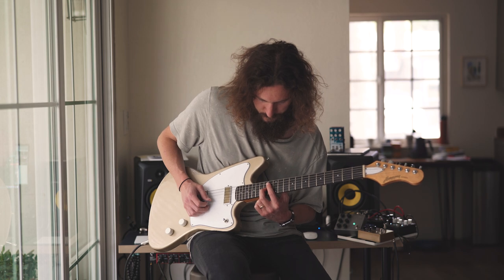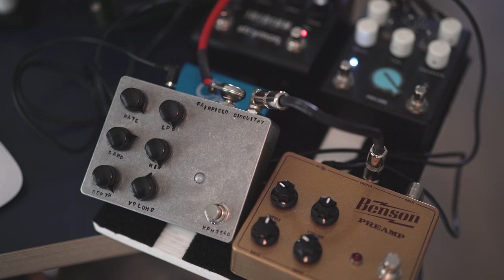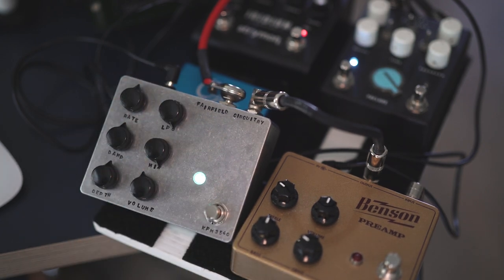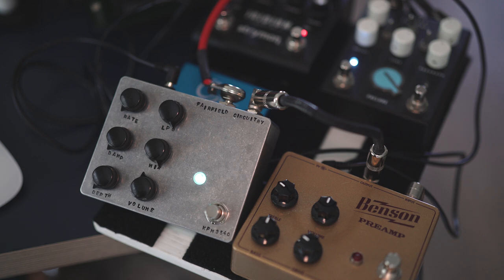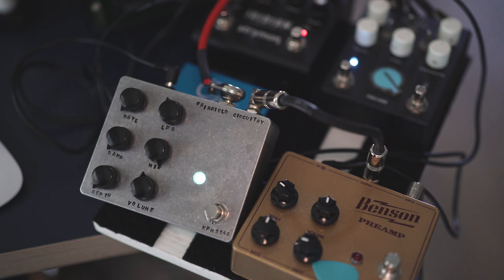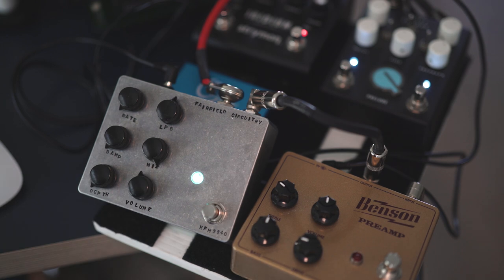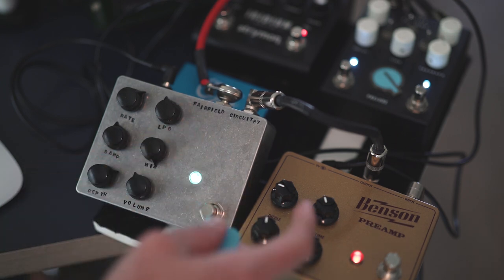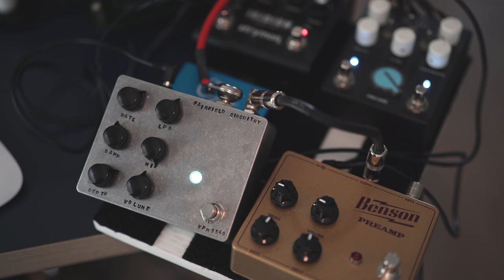Fairfield Circuitry Shallow Water | Secret Weapons Demo and Review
The Shallow Water is something like the stuff of legends. It is, in the abstract, a BBD chorus/vibrato but it's beloved by players (notably a LOT of synth player) for things that exist in this pedal that are tangential to the standard fare of modulation that you would expect.  The LPG is a magical filter and trigger that functions as one of the most inspiring attack modulators I've ever played.  The Damp control lurches the pitch modulation around in ways that somehow both feel so subtle and like such a statement at once. Even the JFET circuit in this thing makes it just a damn fine boost or drive. There is a lot to love here and almost none of it can be properly articulated  through text.  So throw in some headphones and lets wade into the Shallow Water.

0:00 - Intro / Songwriting context
1:46 - Review
5:30 - Sound samples / Applications

Other gear used:

Harmony Silhouette
Benson PreAmp
Fairfield Shallow Water
Quiet Theory Prelude
Strymon Idiridum